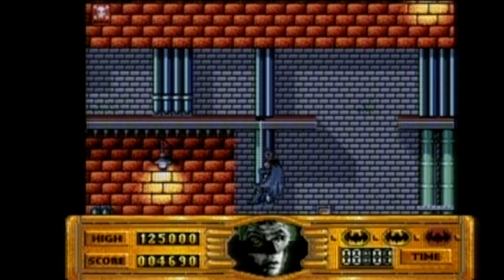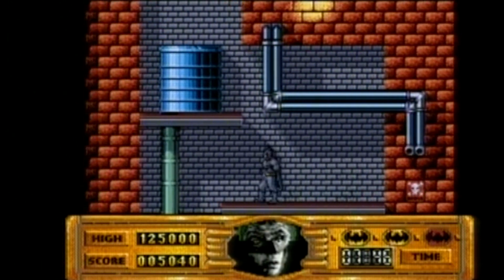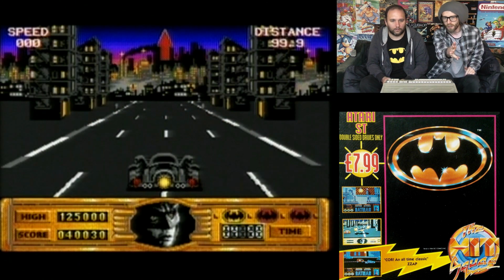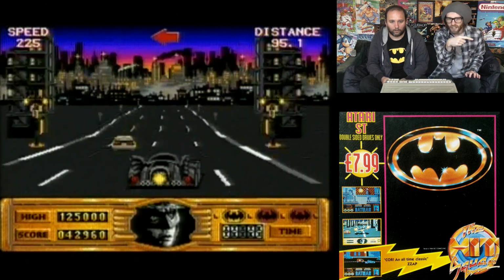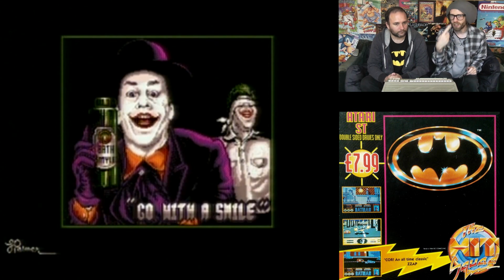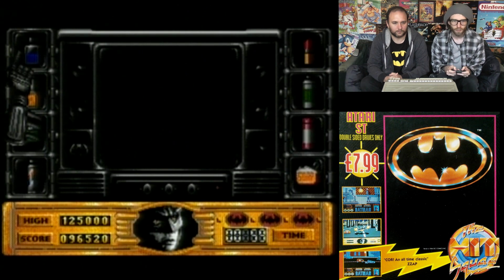Batman the Movie - Atari ST - Review & Lets Play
Retro Weekends plays and reviews Batman - The Movie for the Atari ST All gameplay footage unemulated